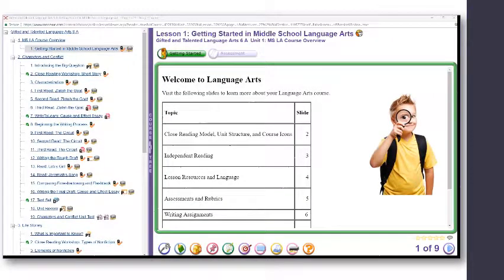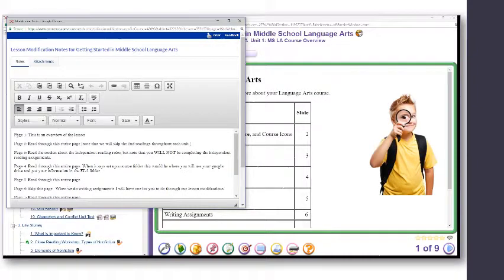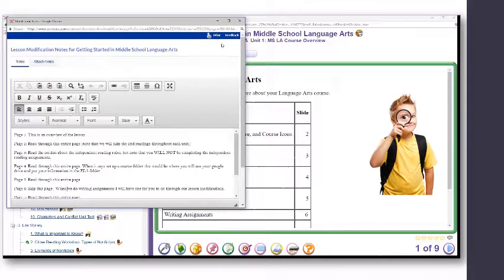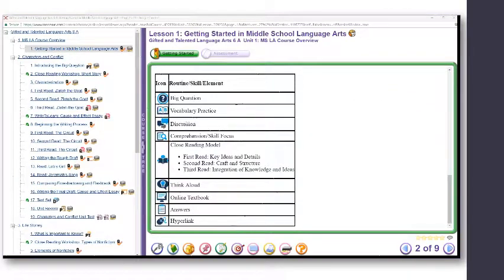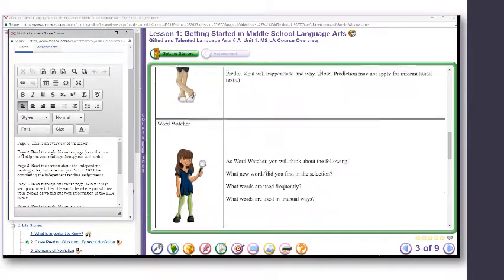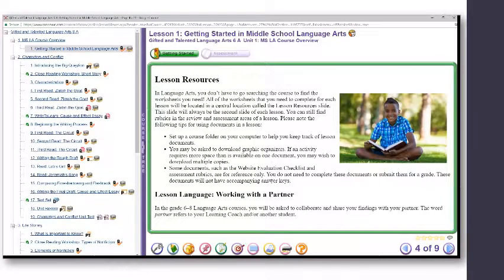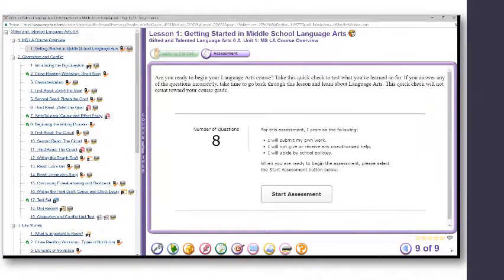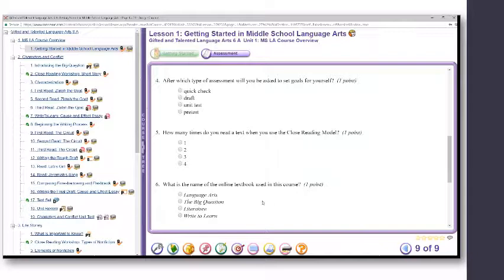Getting Started in Harbison's 6th Pap/GT ELA Class